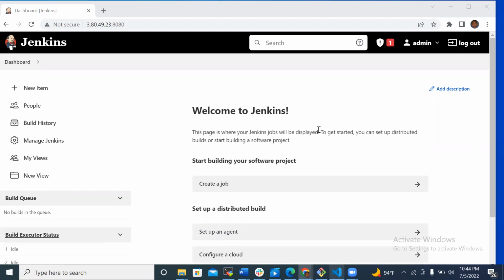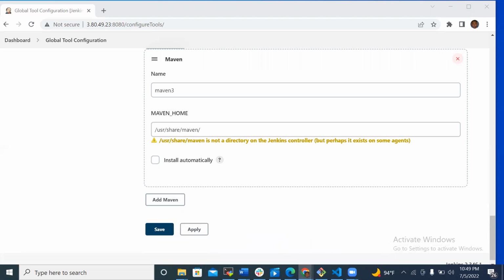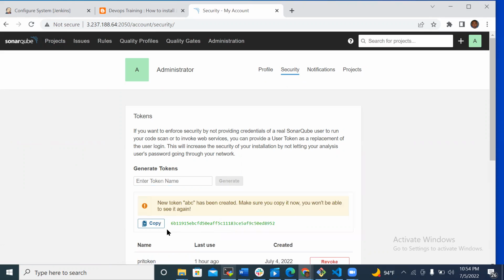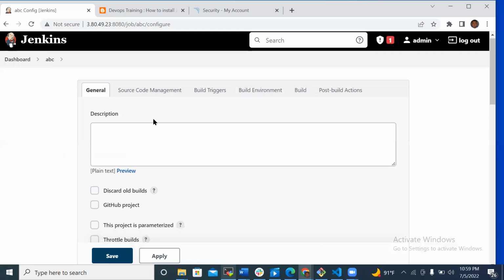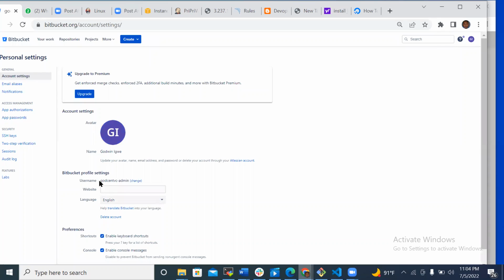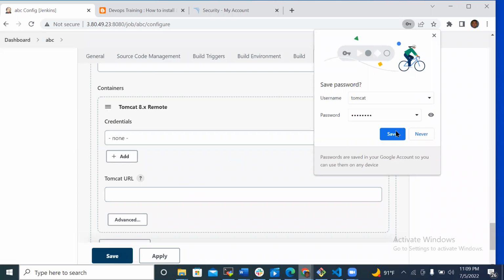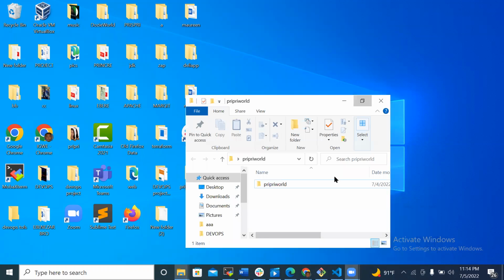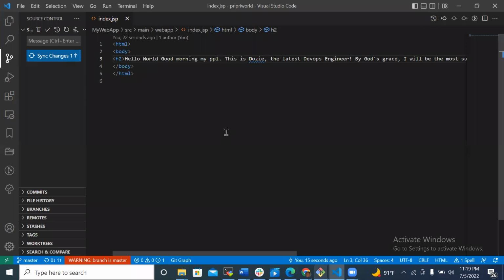JENKINS INTEGRATION WITH PLUGINS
HOW TO INTEGRATE SONARQUBE WITH JENKINS
HOW TO SET UP WEBHOOK ON BITBUCKET
HOW TO CONFIGURE MAVEN, TOMCAT ON JENKINS BUILD